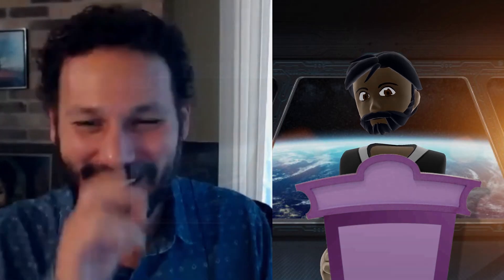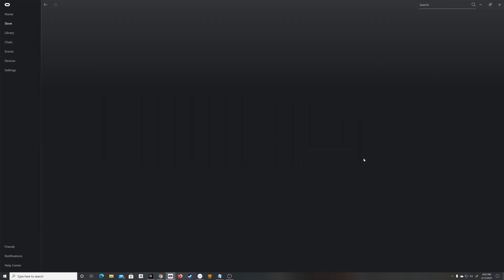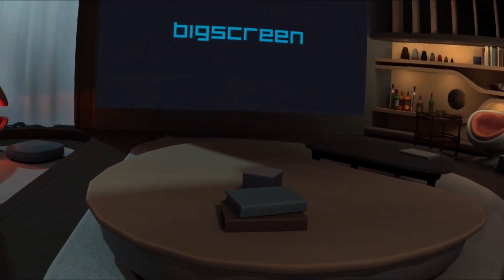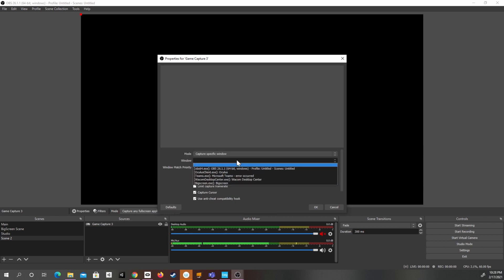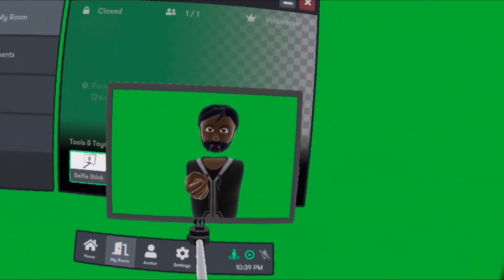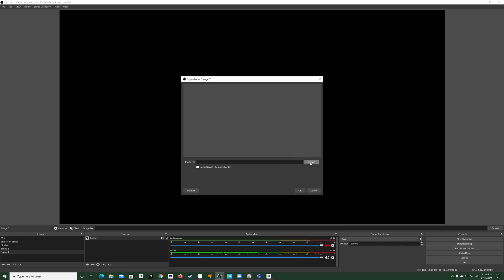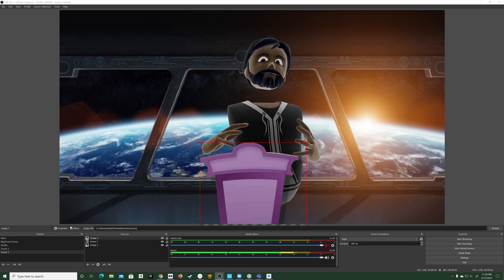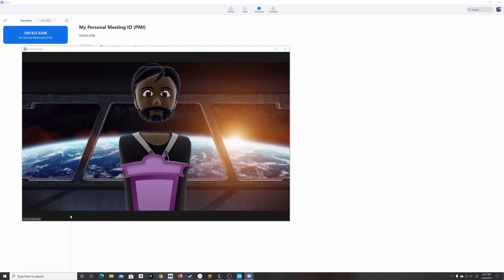How To Use BigScreen's Green Screen: I Brought My Avatar Into Zoom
In this video, I'll show you how to use BigScreen's green screen as well as how to use it with Zoom!

Let me know your thoughts or questions you may have below!